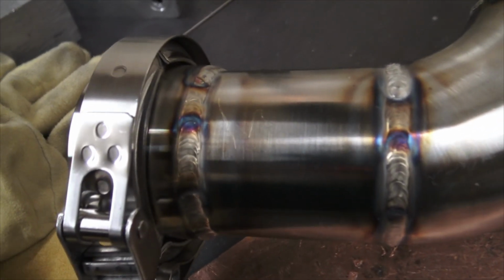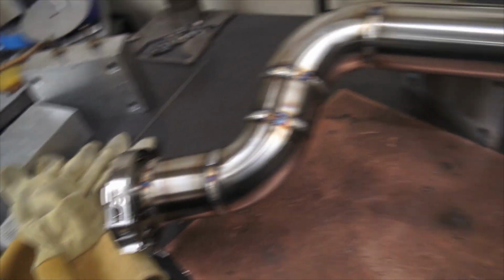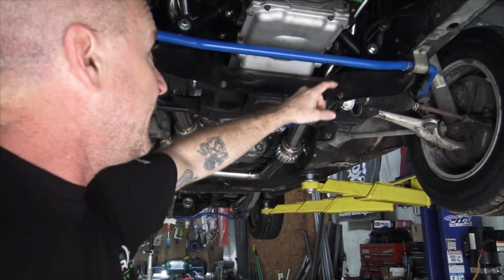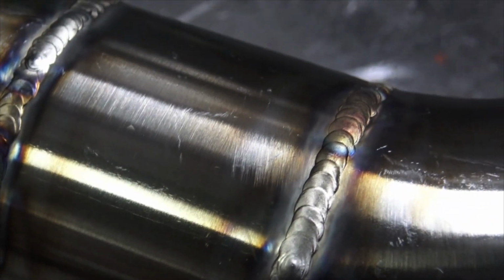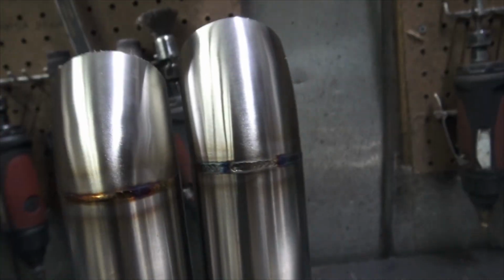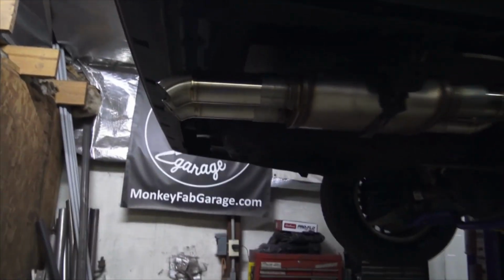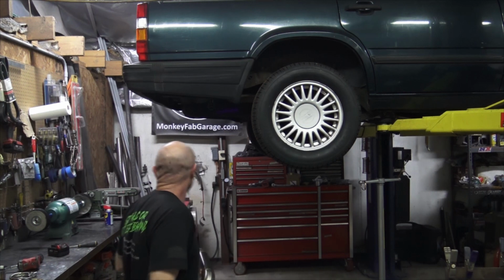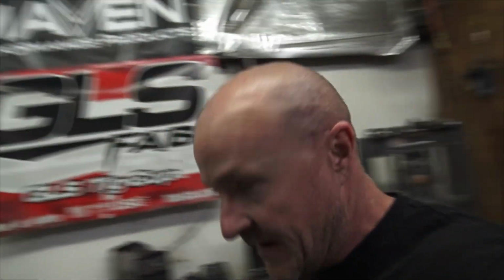Volvo 940 Wagon LS Swap exhaust done